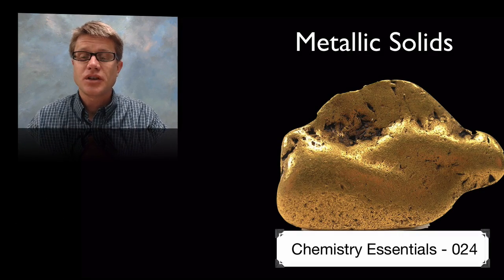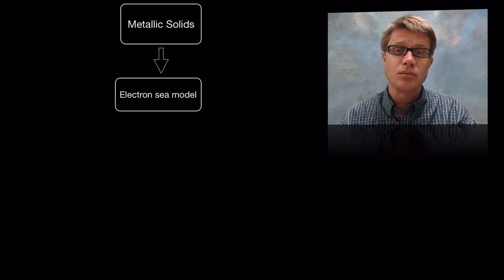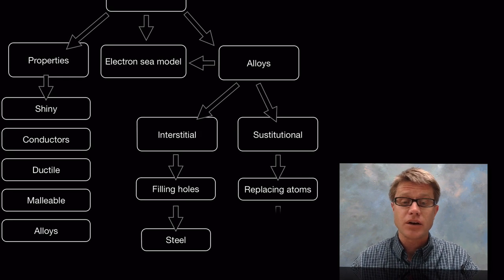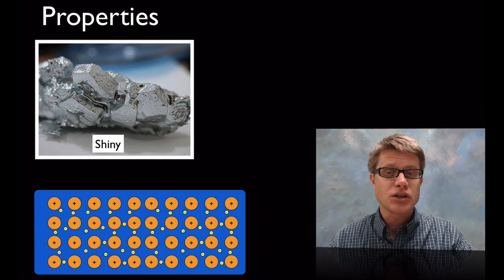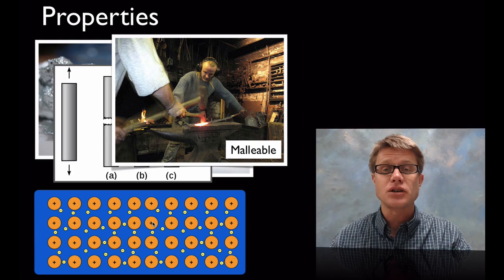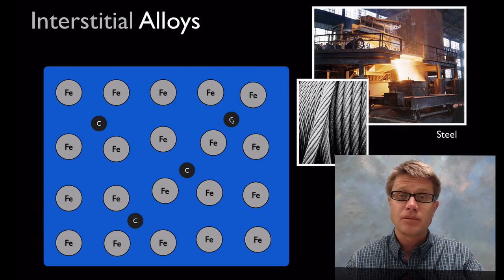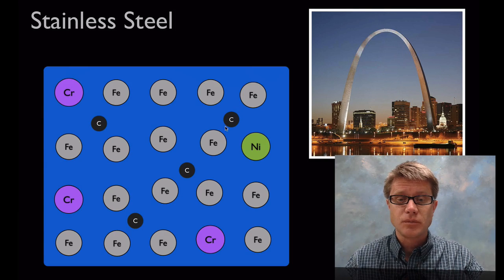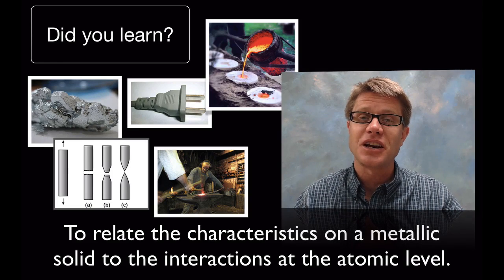Metallic Solids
024 - Metallic Solids

In this video Paul Andersen explains how metallic solids form when delocalized electrons hold the positive nuclei in an electron sea.  This model helps to explain the properties of metals like conductivity, shiny appearance, malleability, ductility, and the ability to form alloys.  Alloys can be substitutional or interstitial in nature and can change the chemistry of the metal.

1791Rings. English: L'Amour Diamond Engagement Ring Made by 1791 Diamond. This Beautiful Heart Shape Diamond in 18kt White Gold Represents the Essence of Love and the Ultimate Display of Romance., September 14, 2012. Own work.
"File:A Plug.jpg." Wikipedia, the Free Encyclopedia. Accessed August 15, 2013.
"File:Born Bronze - Bronze Casts.jpg." Wikipedia, the Free Encyclopedia. Accessed August 18, 2013.
"File:Brass.jpg." Wikipedia, the Free Encyclopedia. Accessed August 18, 2013.
"File:Gallium Crystals.jpg." Wikipedia, the Free Encyclopedia. Accessed August 13, 2013.
"File:Gold-49956.jpg." Wikipedia, the Free Encyclopedia. Accessed August 18, 2013.
"File:Histamenon nomisma-Alexius I-sb1776.jpg." Wikipedia, the Free Encyclopedia. Accessed August 18, 2013.
"File:Kanazawa Gold Factory.jpg." Wikipedia, the Free Encyclopedia. Accessed August 15, 2013.
"File:St Louis Night Expblend Cropped.jpg." Wikipedia, the Free Encyclopedia. Accessed August 18, 2013.
Wasapl. English: A Typical Smithy in Finland. Shot During a Tourist Trip to Artist Blacksmith Jesse Sipola's Smithy Next to Lake Bodom. Tourist Working to Aid the Smith in Smithing by Using a Sledge., September 7, 2011. Own work.